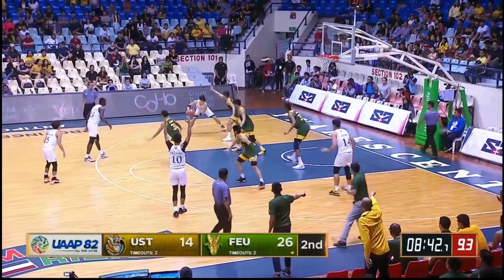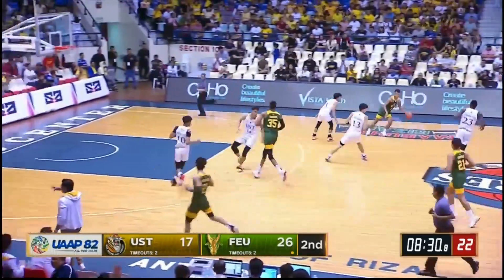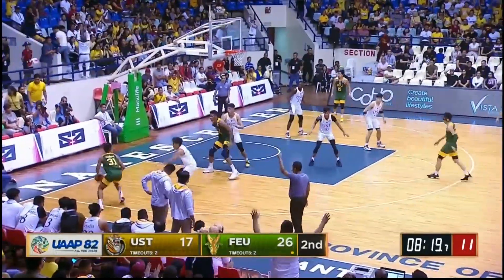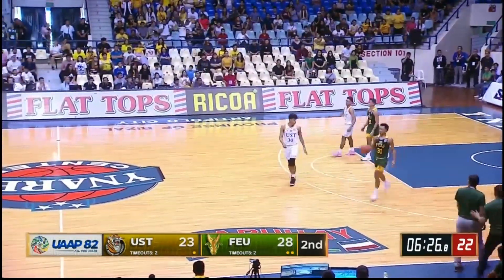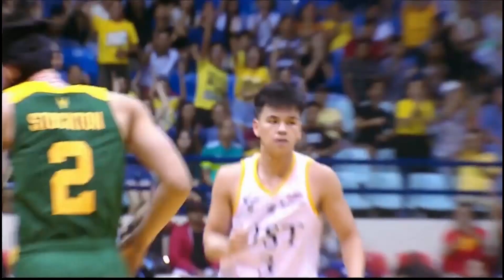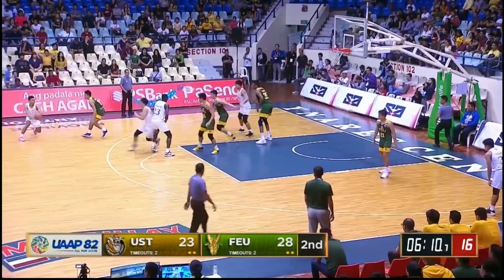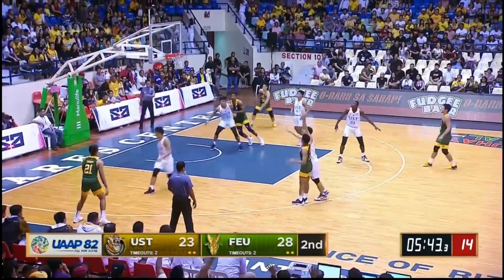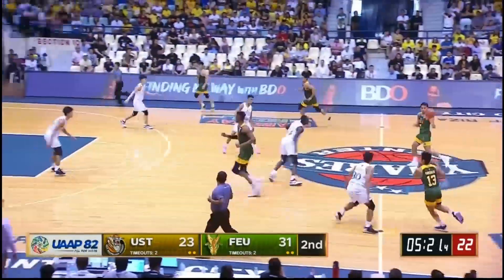UST vs. FEU - September 22, 2019 | 2nd Quarter Highlights | UAAP 82 MB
UAAP 82 Men's Basketball: University of Sto. Tomas vs. Far Eastern University | 2nd Quarter Highlights | September 22, 2019